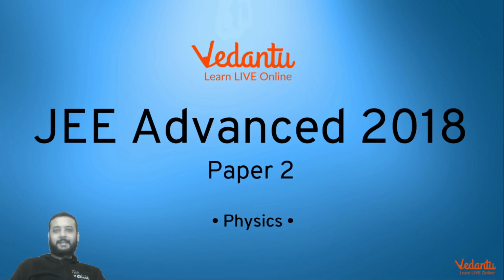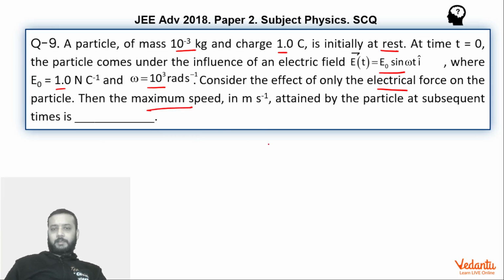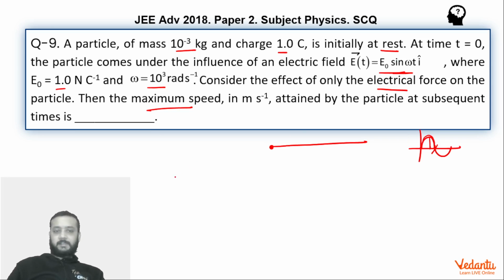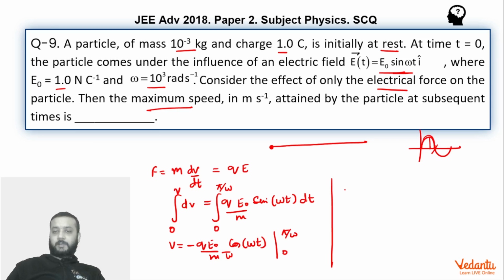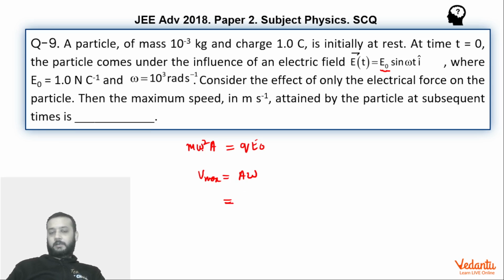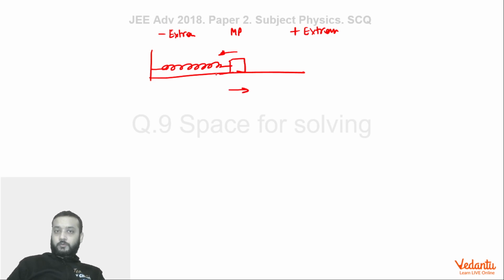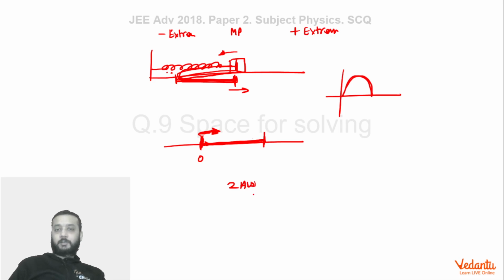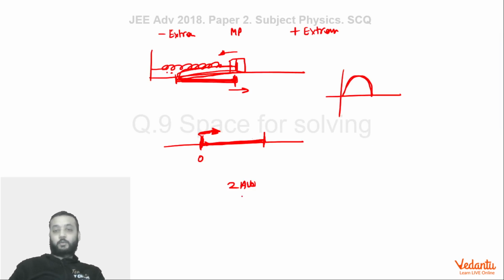JEE ADVANCED 2018 Paper-2 Physics Q9 Numeric Ans 2 Electrostatics SHM Prateek Garg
✅ Session PDF for " JEE ADVANCED 2018 Paper-2 Physics Q9 Numeric Ans 2 Electrostatics SHM Prateek Garg "

➡️A particle, of mass 10􀬿􀬷􀝇􀝃 and charge 1.0 􀜥, is initially at rest. At time 􀝐 􀵌 0, the particle comes under the influence of an electric field 􀜧􁈬 􀔦􁈺􀝐􁈻 􀵌 􀜧􀬴 sin􀟱􀝐 􀬓̂, where 􀜧􀬴 􀵌 1.0 􀜰 􀜥􀬿􀬵and 􀟱 􀵌 10􀬷 􀝎􀜽􀝀 􀝏􀬿􀬵. Consider the effect of only the electrical force on the particle. Then the maximum speed, in 􀝉 􀝏􀬿􀬵, attained by the particle at subsequent times is ____________.